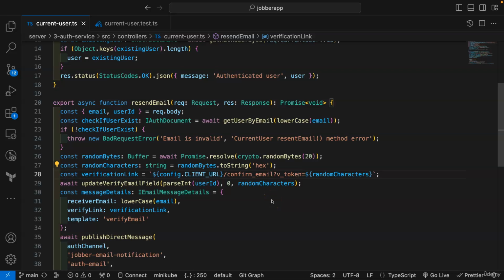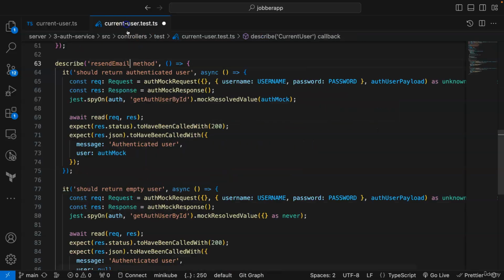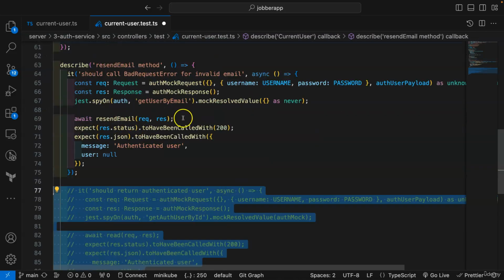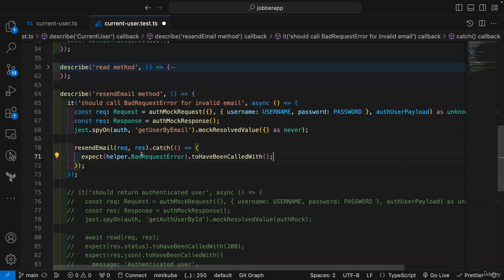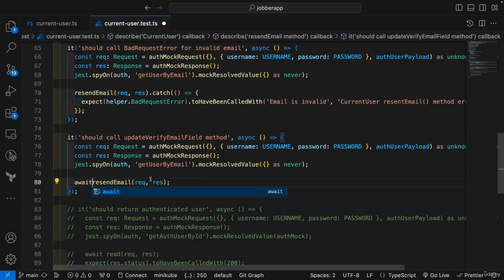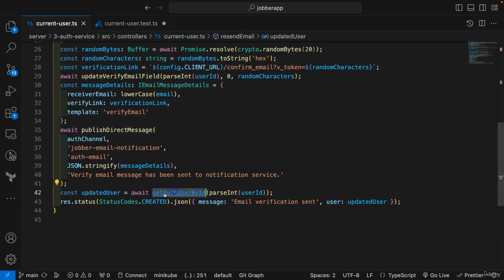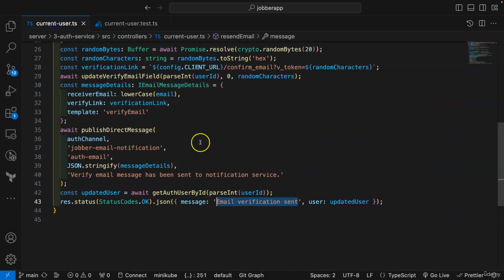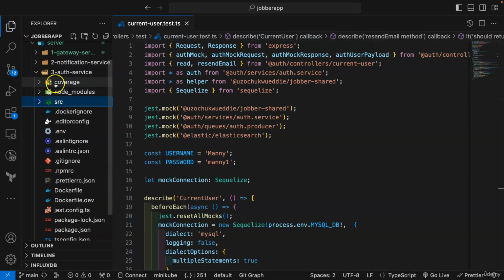128 Resend email test